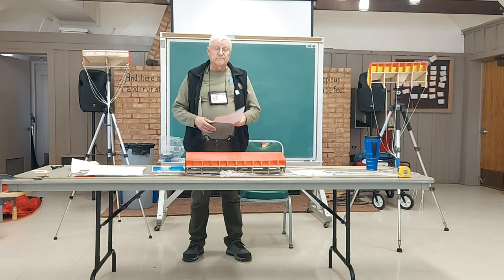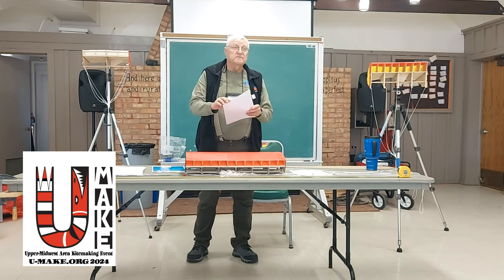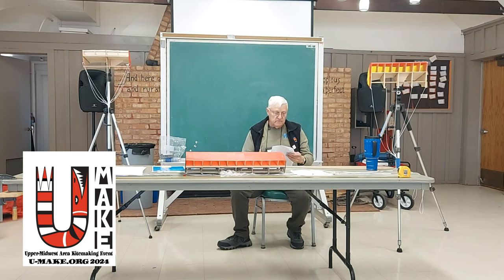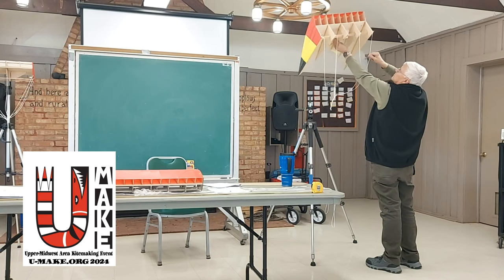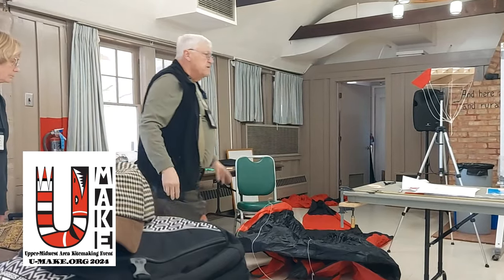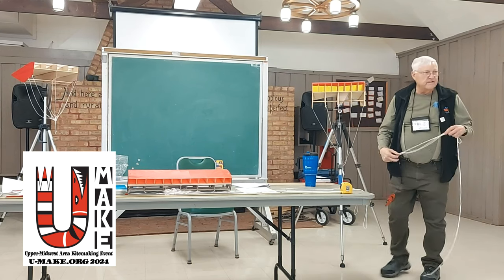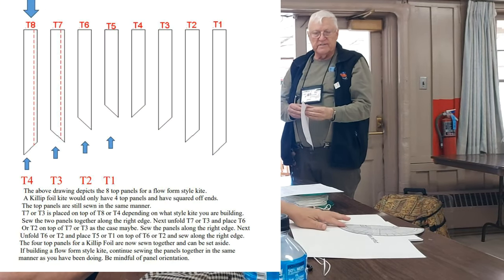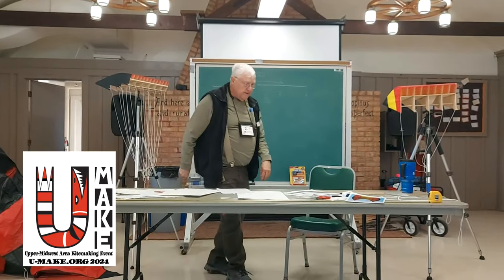The Art of Bridling Soft Kites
This presentation by kite designer and builder Tony Killip covers the bridling of flowforms, pilots and parafoils, with tips on what to look for on a kite that is not flying well and how to fix it.